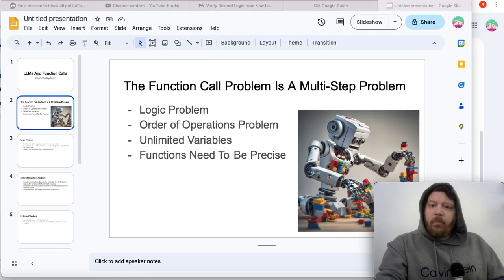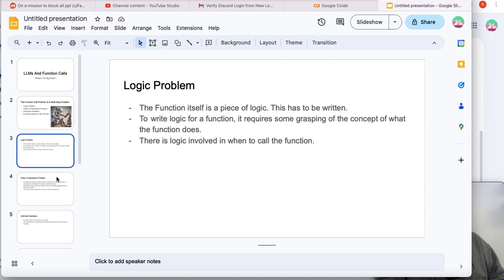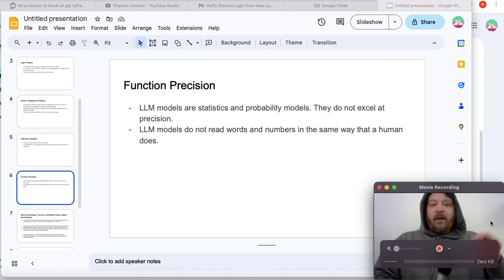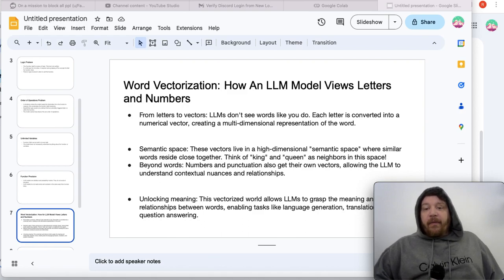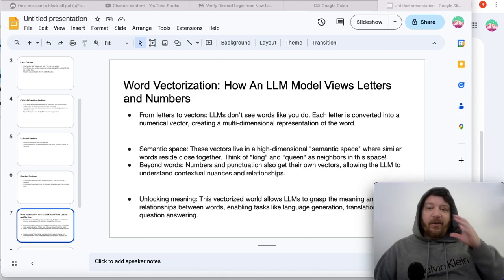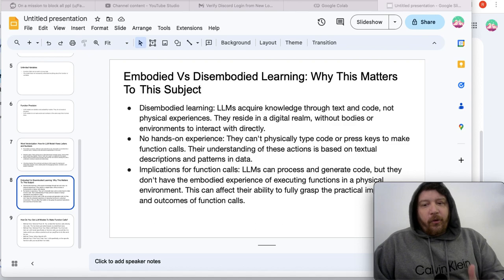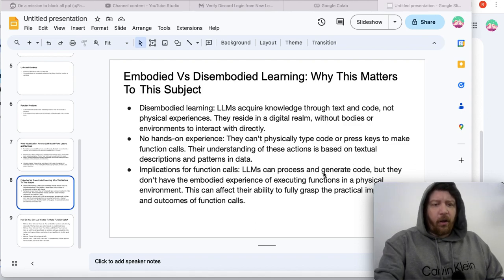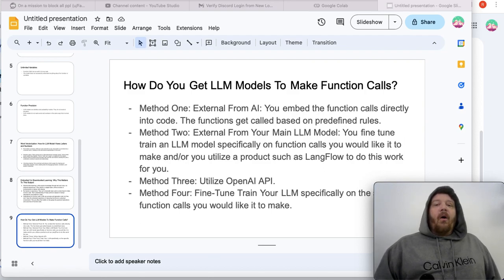LLMs and Function Calls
This is the introductory lecture to a larger course that deep dives into the subject of LLM function calls that I currently have on Udemy for anyone who is interested in learning more about these subjects.